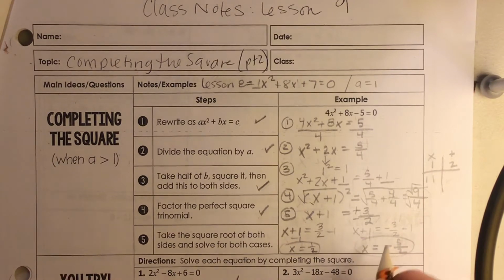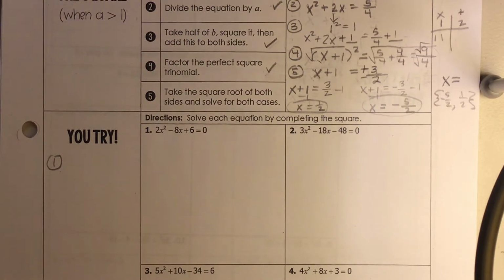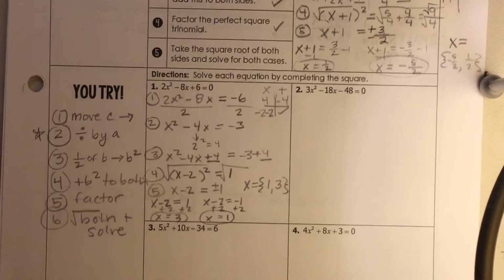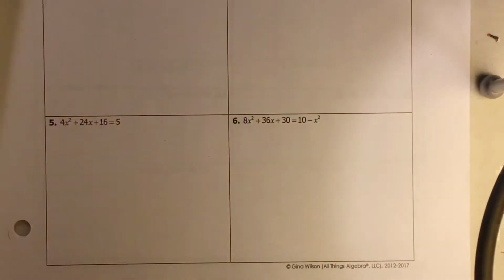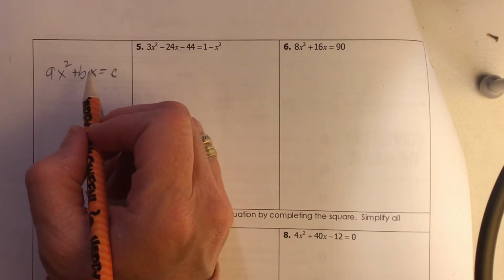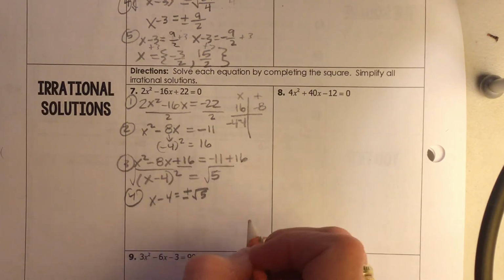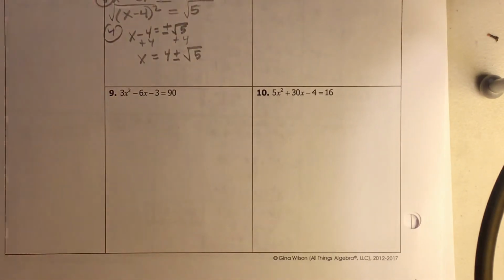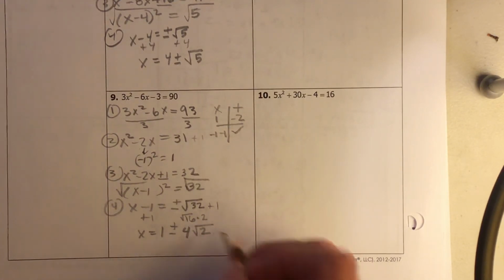Alg 1B: Quadratics: Lesson 9: completing the square (pt 2)